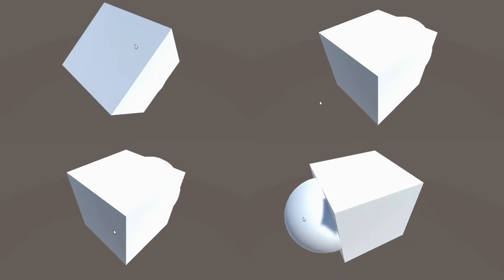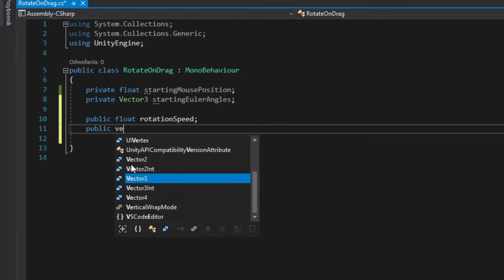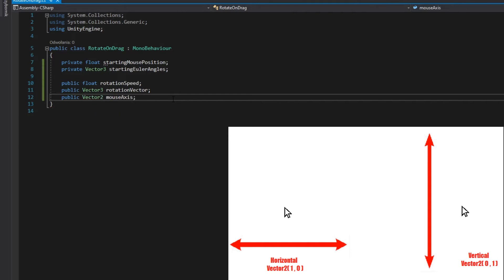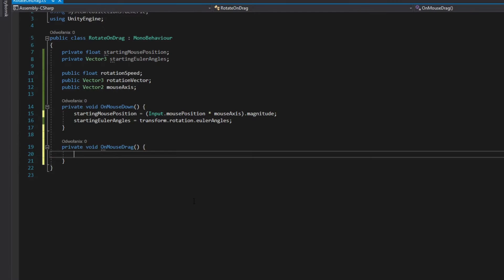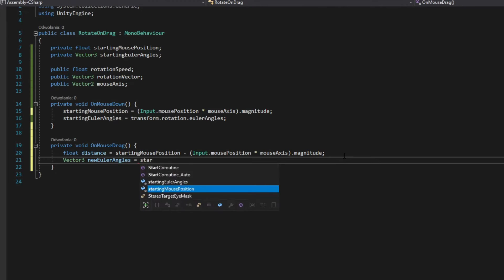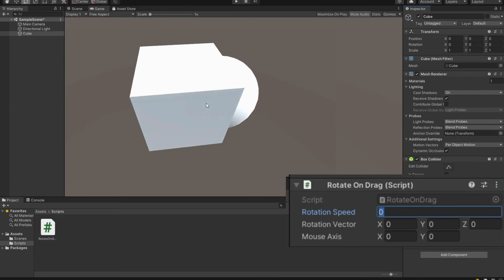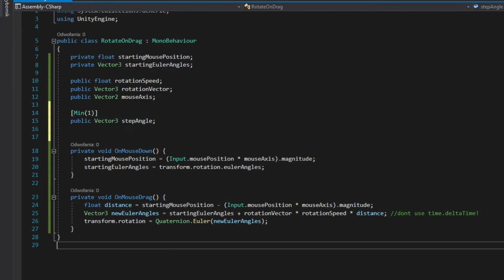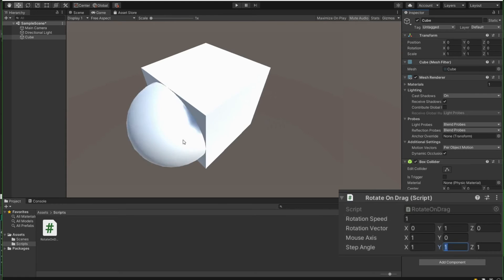How to rotate object on drag | Unity in 60 seconds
Unity tutorial about rotating an object on mouse drag. Why is it different than other tutorials? Because everything is compressed to about 60 seconds / 1 minute.